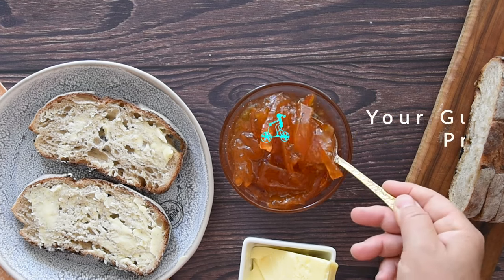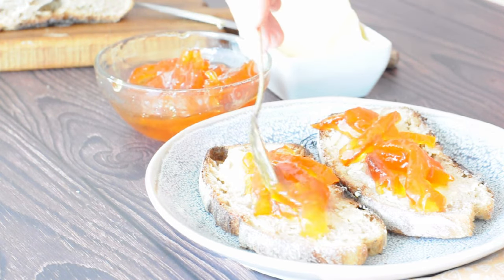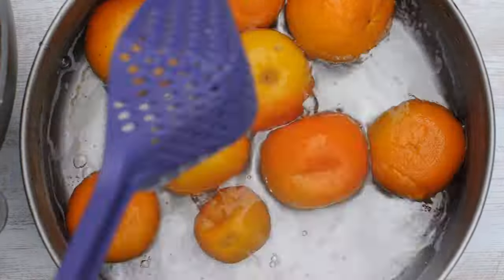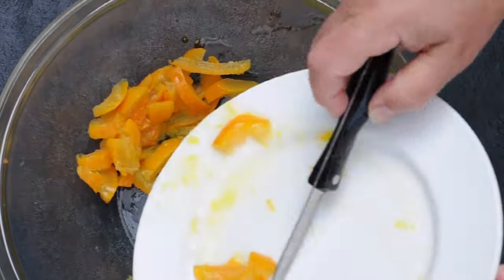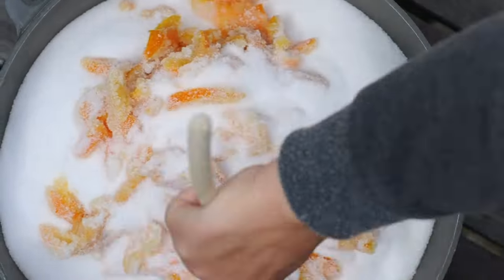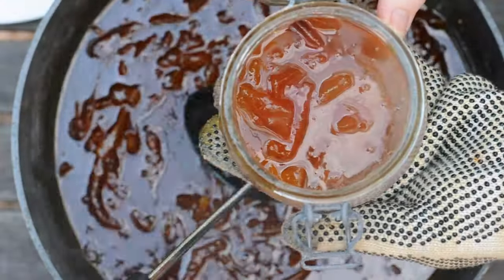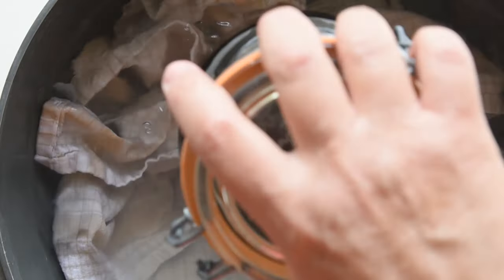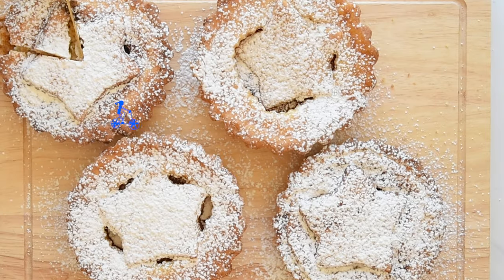Traditional Sicilian Bitter Orange Marmalade Recipe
Join us in the kitchen for an authentic taste of Sicily with our Traditional Sicilian Bitter Orange Marmalade recipe. This preserve, also known as Seville orange marmalade, is a sophisticated and flavorful delight made from the finest Sicilian bitter oranges. Its intense orange flavor is perfect for those who appreciate a more adventurous taste in their fruit preserves. The recipe is easy to follow and perfect for adding a special touch to your relaxed Sunday mornings. Spread it over toast or fresh bread and let the vibrant flavors transport you to the heart of Sicilian cuisine.

INGREDIENTS
- 2 lb - 1 kg cooked peeled bitter oranges
- 3 lb - 1.5 kg caster sugar

Introduction (0:00)
Which oranges and ingredients (0:30)
Day 1: Boil the oranges (0:39)
Day 2 & 3: Soak in water (1:00)
Day 4: Cut the peels (1:14)
Collect the juices (1:26)
Measure the sugar (1:38)
Simmer for 2 hours (1:50)
Fill the jars and can them (2:16)
How to use it (2:51)